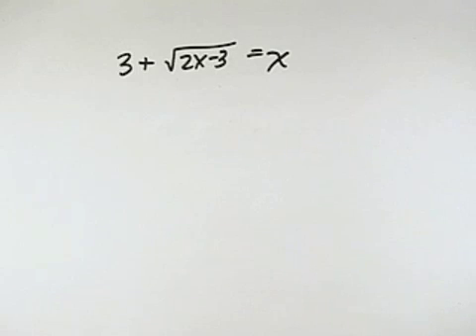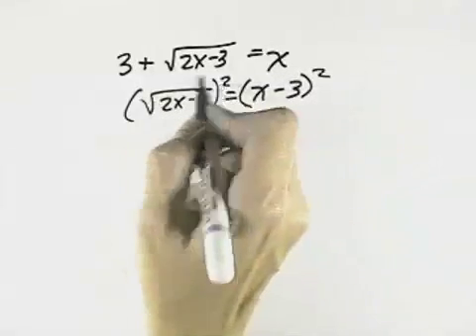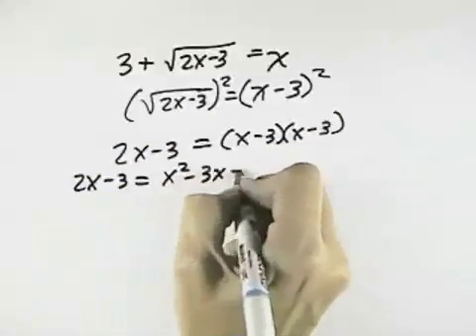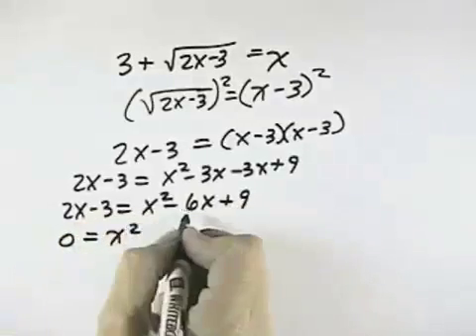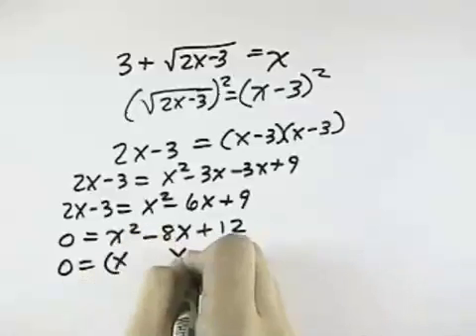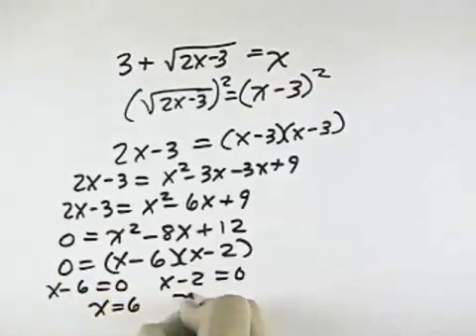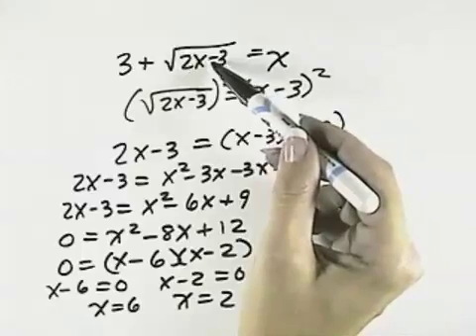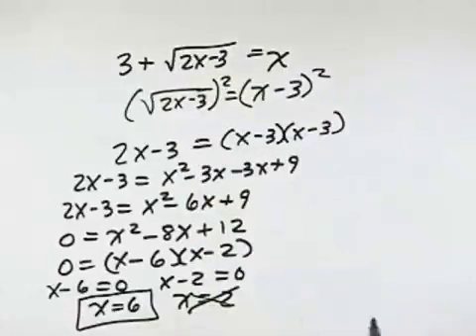Blitzer Intermediate Algebra for College Students Ch 07 Ex 21